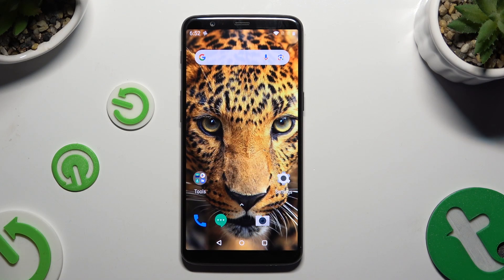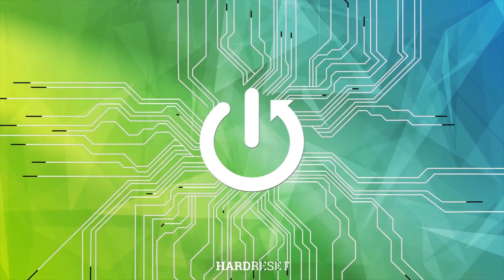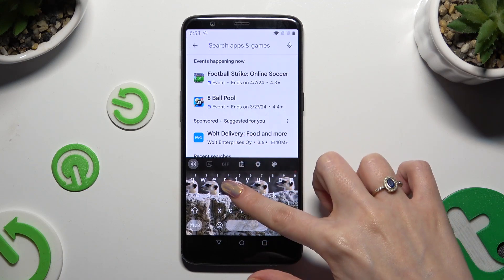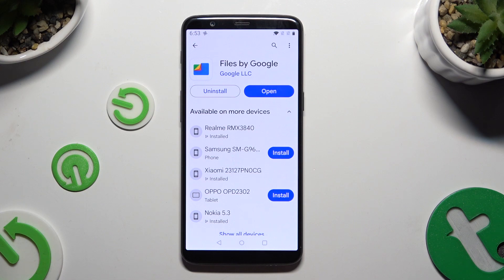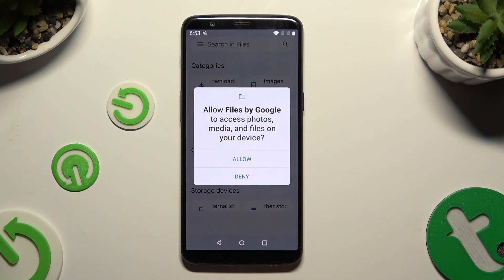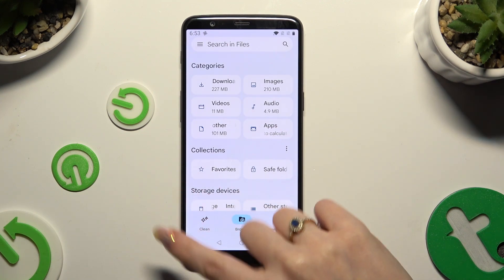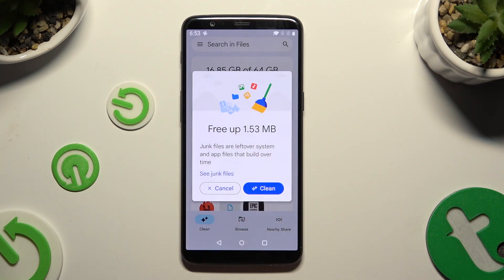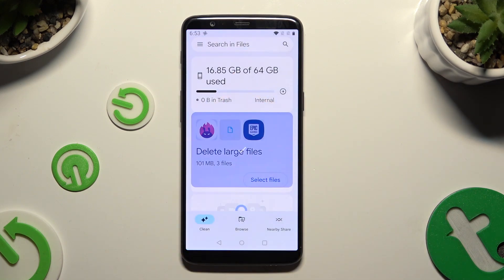How to Clean Storage on OnePlus 5T?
Find out more:
Keep your OnePlus 5T running smoothly by periodically cleaning storage to free up space and optimize performance. Over time, your device may accumulate unnecessary files, temporary data, and app caches, which can clutter the storage and impact device performance. In this tutorial, we'll walk you through the steps to clean storage on your OnePlus 5T, allowing you to reclaim valuable storage space and ensure efficient operation of your device.

Why is it important to clean storage on the OnePlus 5T?
Can you provide a step-by-step guide on how to clean storage on the device?
What types of files or data can users typically remove during the storage cleaning process?
Where can users access storage cleaning options on their OnePlus 5T?
How does cleaning storage contribute to optimizing device performance?